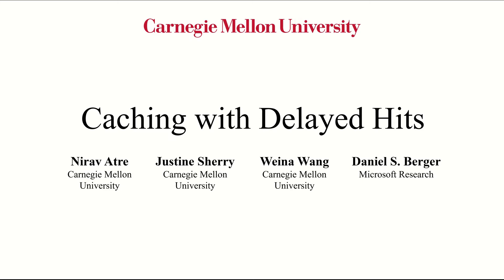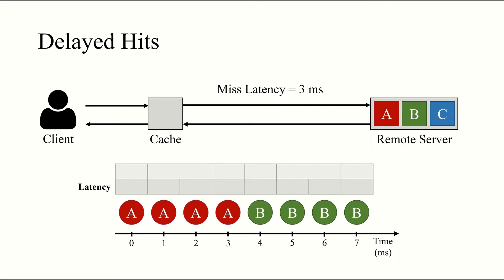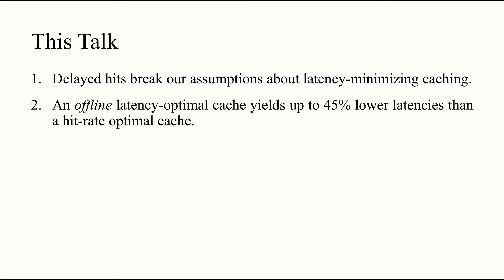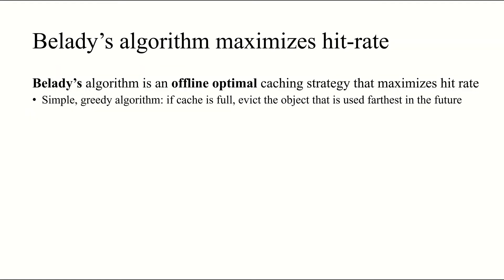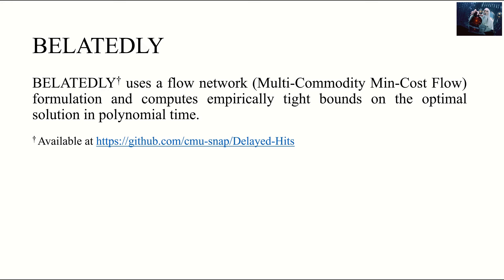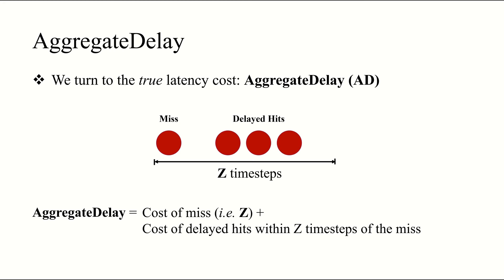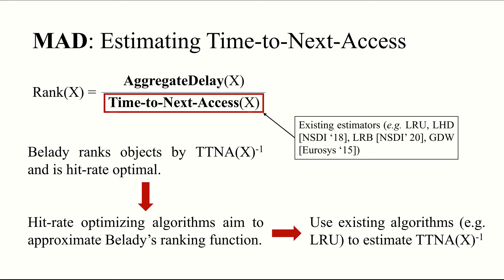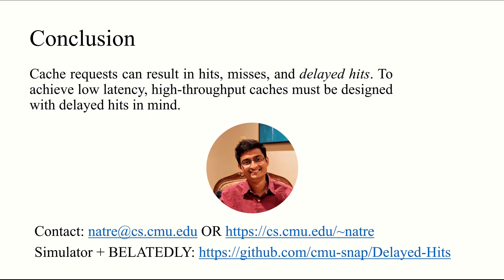Nirav Atre presents "Caching with Delayed Hits" [SIGCOMM 2020]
Caches are at the heart of latency-sensitive systems. In this paper, we identify a growing challenge for the design of latency-minimizing caches called delayed hits. Delayed hits occur at high throughput, when multiple requests to the same object queue up before an outstanding cache miss is resolved. This effect increases latencies beyond the predictions of traditional caching models and simulations; in fact, caching algorithms are designed as if delayed hits simply didn’t exist. We show that traditional caching strategies – even so called ‘optimal’ algorithms – can fail to minimize latency in the presence of delayed hits. We design a new, latency-optimal offline caching algorithm called belatedly which reduces average latencies by up to 45% compared to the traditional, hit-rate optimal Belady’s algorithm. Using belatedly as our guide, we show that incorporating an object’s ‘aggregate delay’ into online caching heuristics can improve latencies for practical caching systems by up to 40%. We implement a prototype, Minimum-AggregateDelay (mad), within a CDN caching node. Using a CDN production trace and backends deployed in different geographic locations, we show that mad can reduce latencies by 12-18% depending on the backend RTTs.